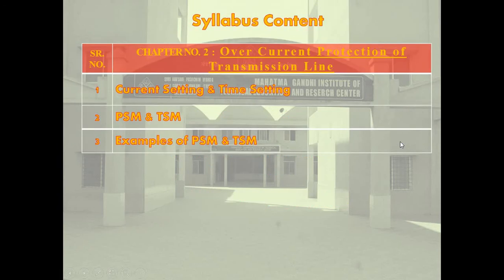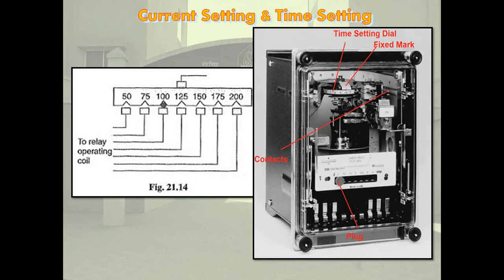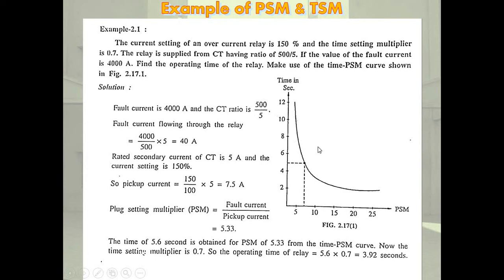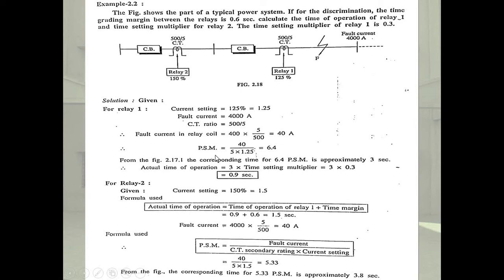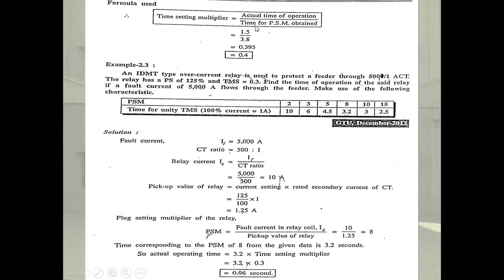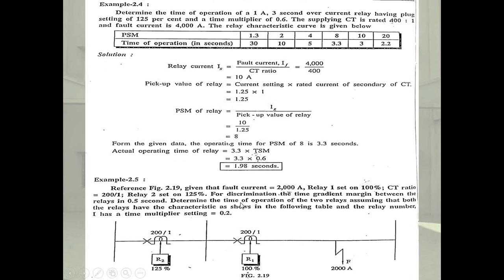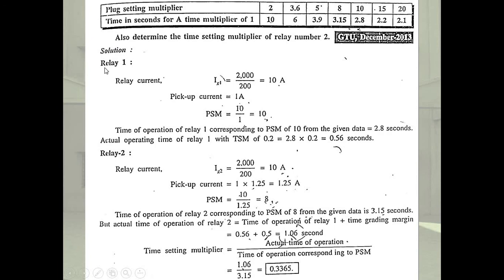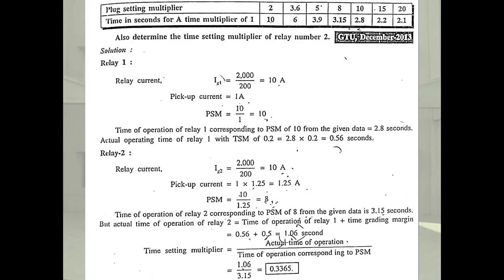Switch Gear & protection - Lecture 2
Chapter 2 : Over Current Protection of Transmission Line